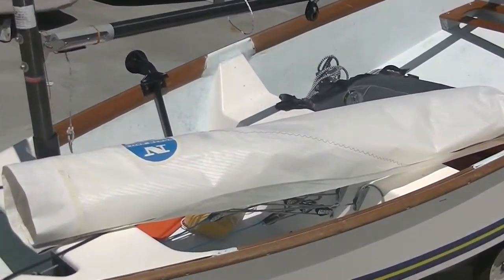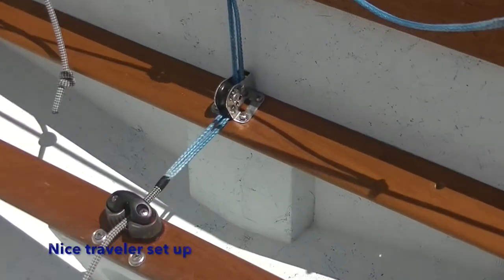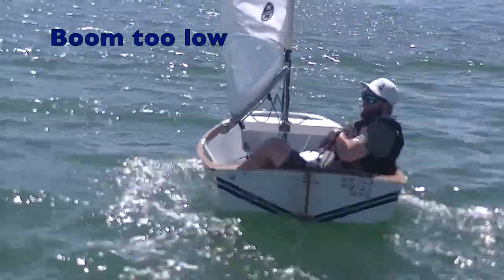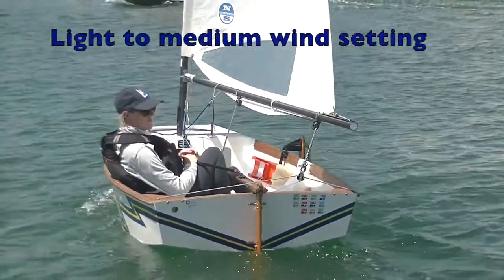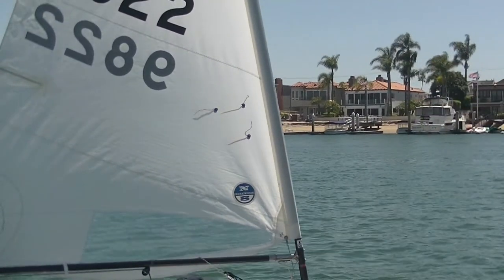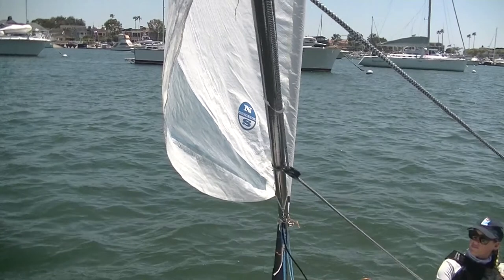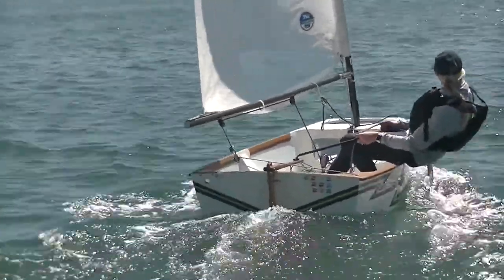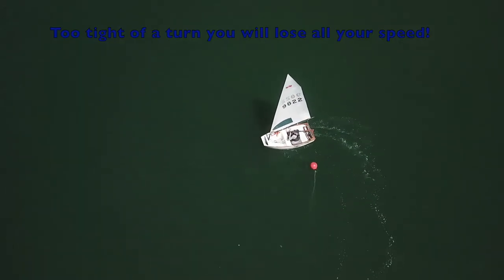Episode 3: Sabot Demo